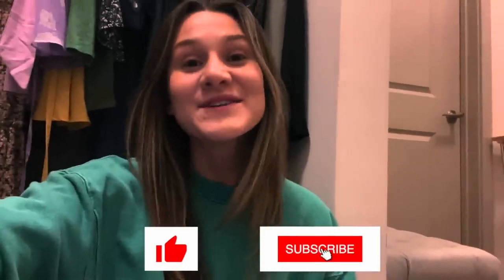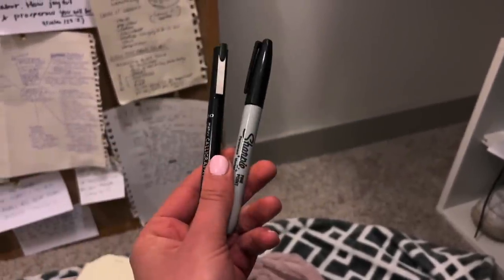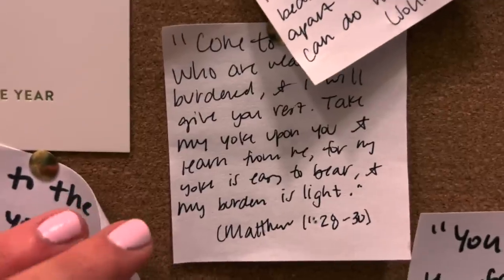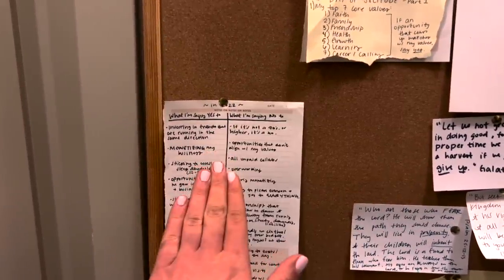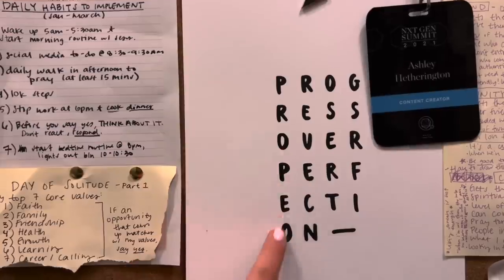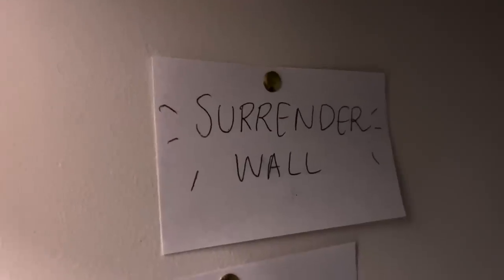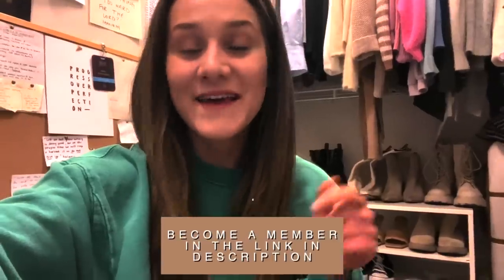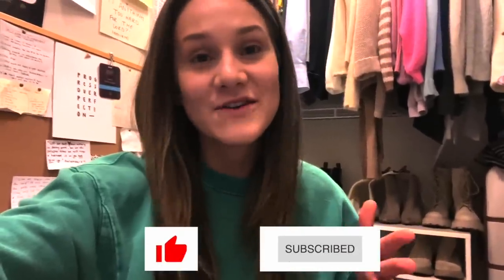PRAYER ROOM TOUR // how to make a prayer room!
Hey friends! In this video I'm so excited to share with you my prayer room tour / war room tour! This prayer closet tour will show you how to make a prayer room for your time with God and bible study. Hope you enjoy!
Xoxo, Ashley

COMMENT what's going up in your prayer room!

LINKS:

Bulletin Board

Index Cards

* Get my prayer journal for spending time with God!

“But when you pray, go into your room, close the door and pray to your Father, who is unseen. Then your Father, who sees what is done in secret, will reward you."
Matthew 6:6